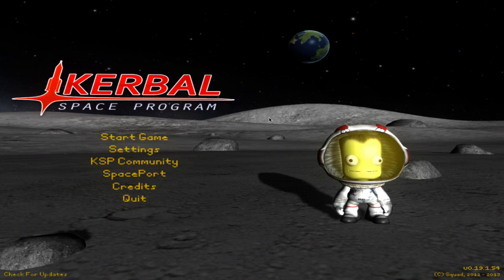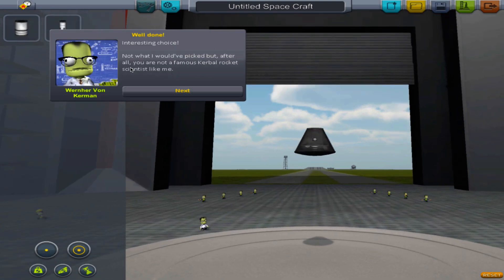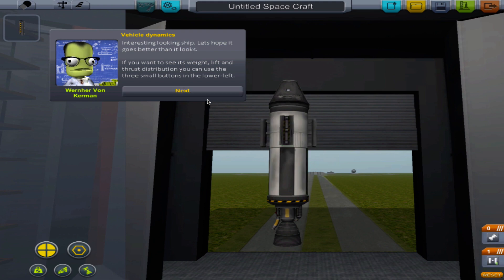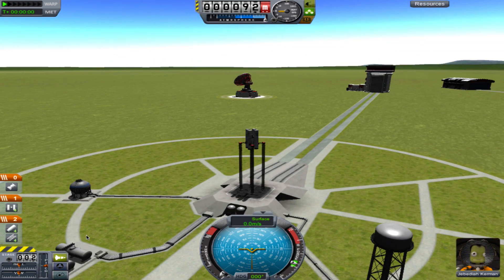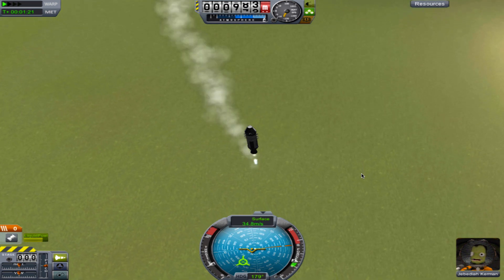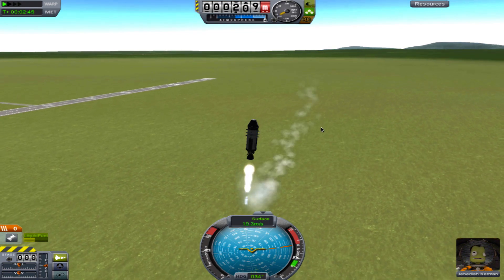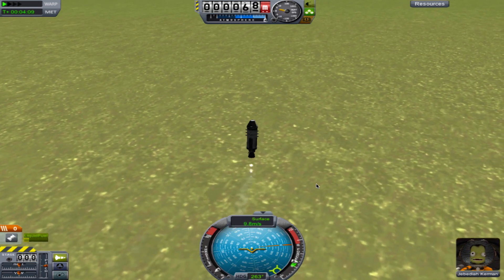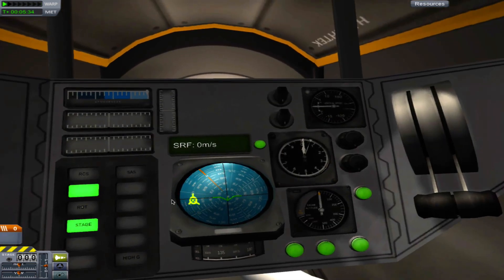KSP Lehr and Luis -3- Constrution Basics Tutorial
Lehr and Luis decide they need some help with the building of space craft, so they take a tutorial.